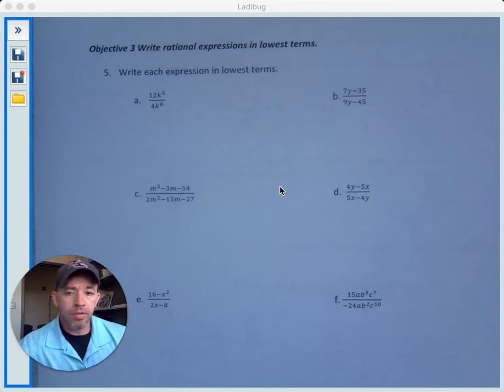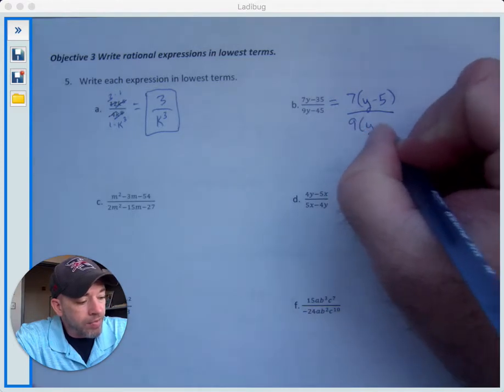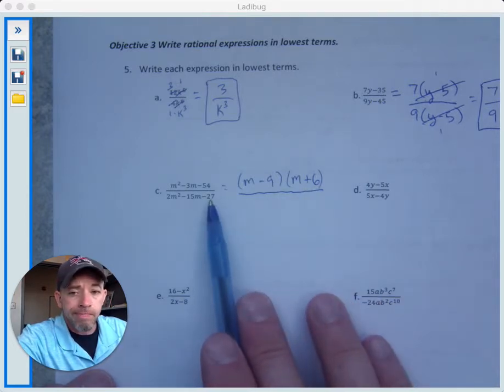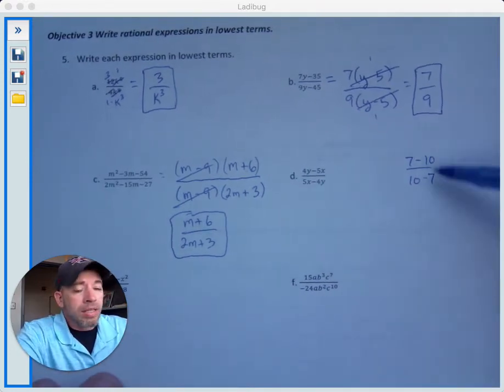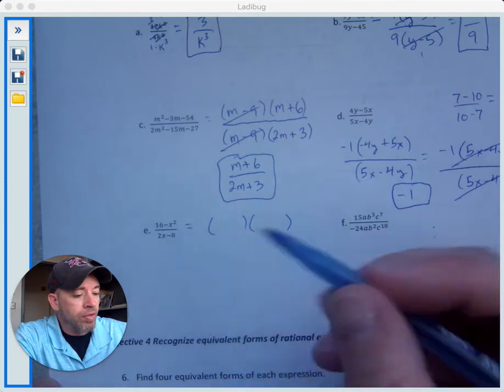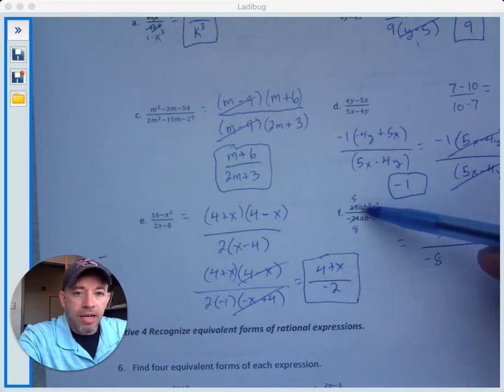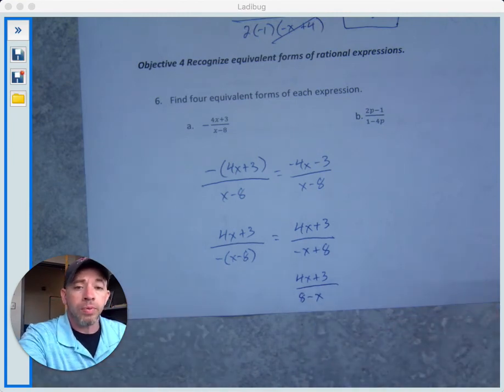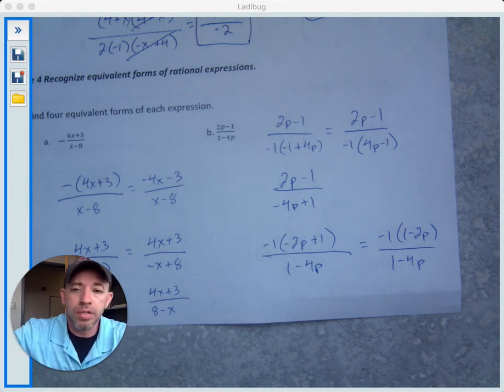6.1 Page 2 Writing Rational Expressions in Lowest Terms & Finding Equivalent Forms